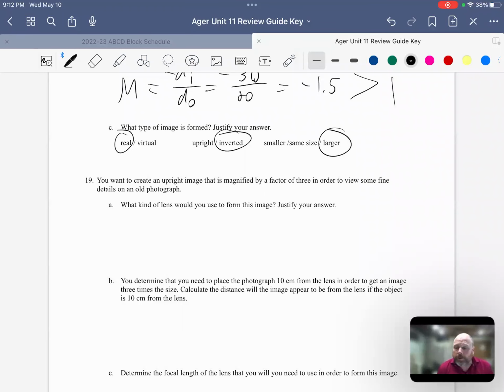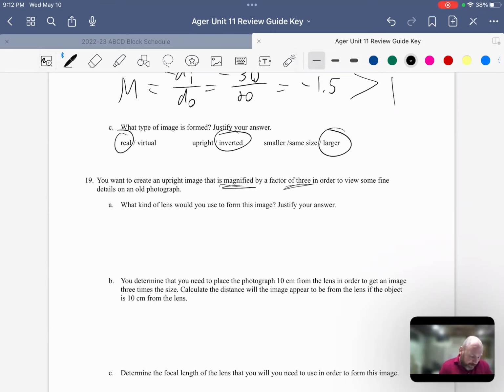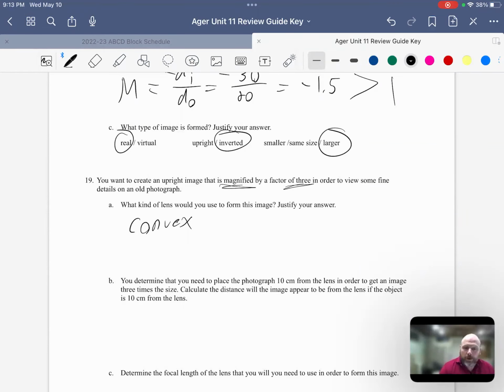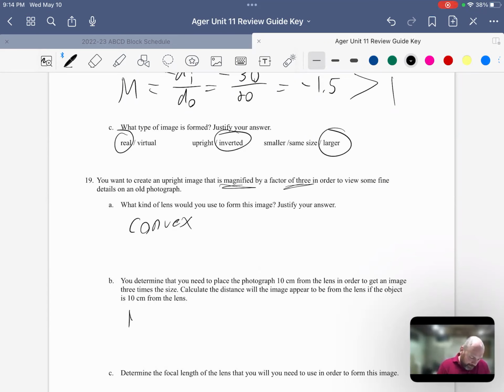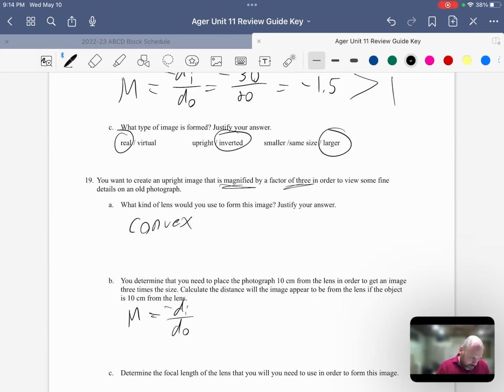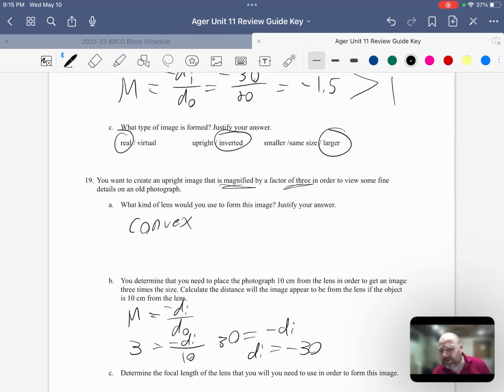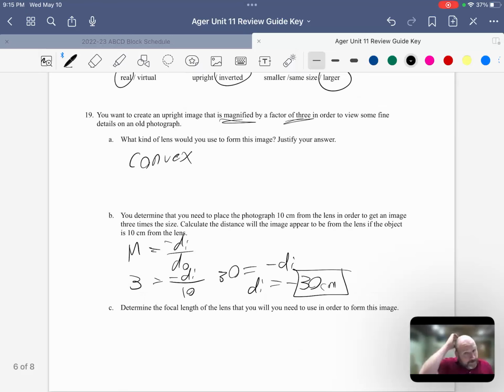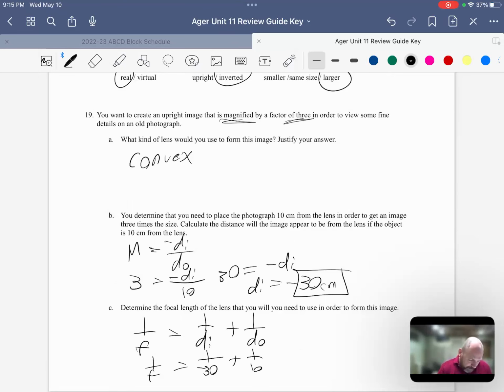Unit 11 Review Key Math #19